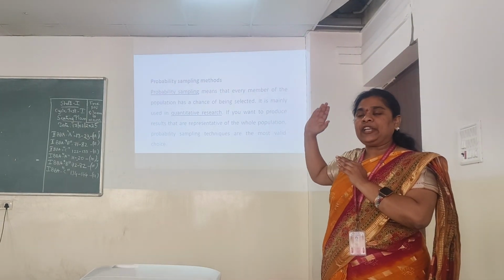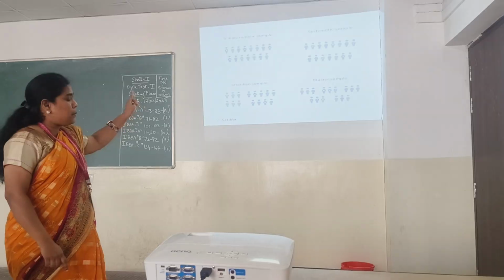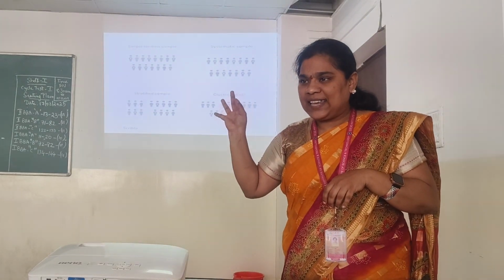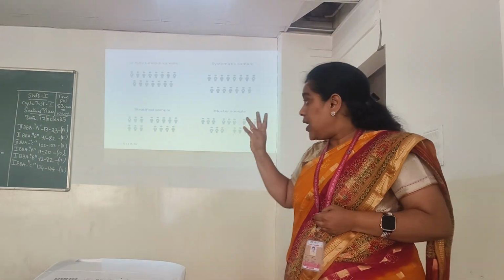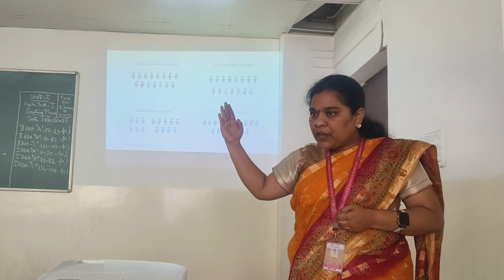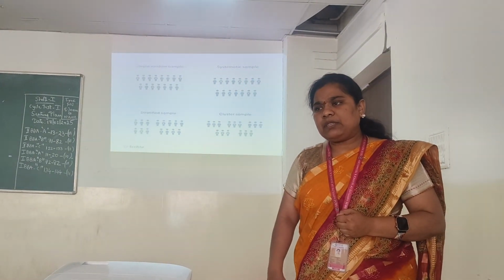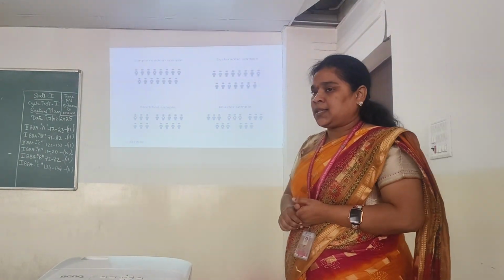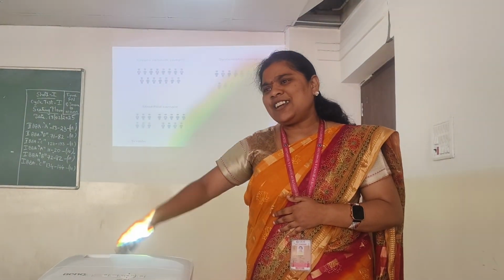18 February 2025